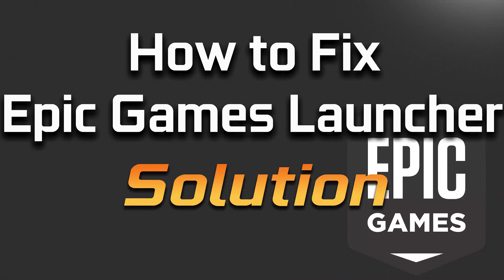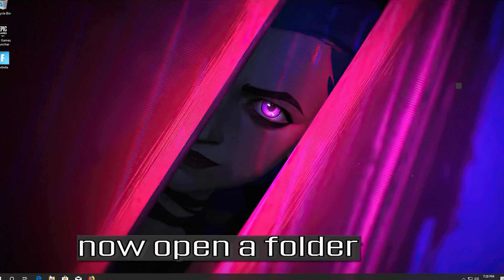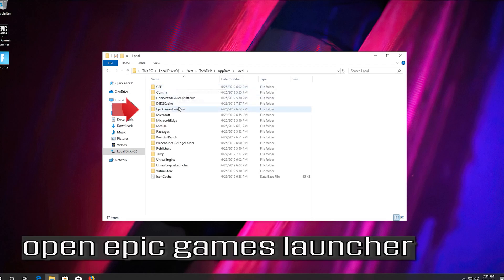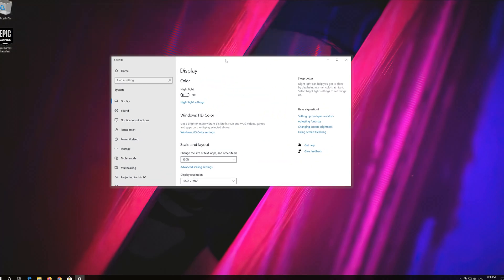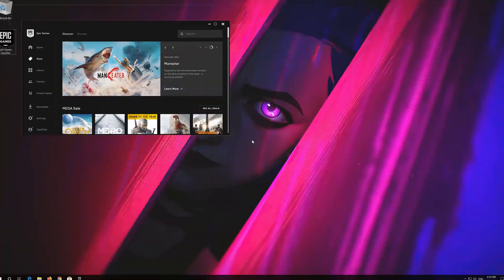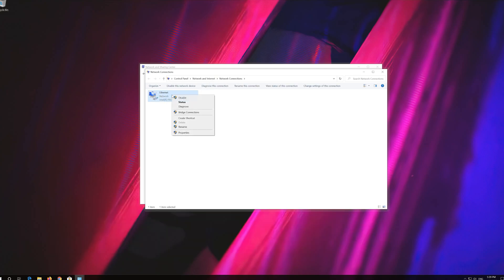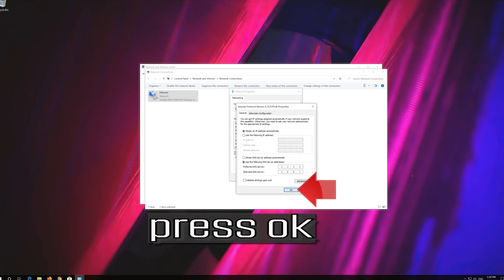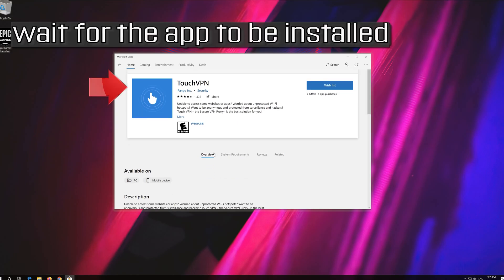How to Fix the Epic Games Launcher Not Working FIX [2026]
How to Fix the Epic Games Launcher Not Working FIX.

Epic Games Launcher is an application that lets you run games developed by Epic Games like Fortnite. Lots of users are complaining about not being able to open the Epic Games Launcher. Since this launcher is your gateway to playing games, this can be really problematic. The problem is, as the name suggests, that the epic games launcher is not working. In some cases, users aren’t seeing anything whereas some users are seeing the launcher launch for a short amount of time and then it goes back to its start screen. Whatever may be the case, the bottom line is that people can’t get Epic Games Launcher to start working again.

Epic Games is one of the biggest gaming platforms in the world, right after Steam. It regularly hosts special events and offers some of the best and most expensive titles for free, which makes it a worthy rival for Steam.